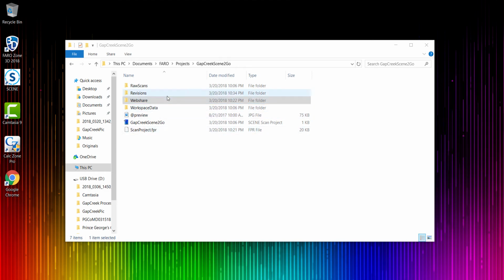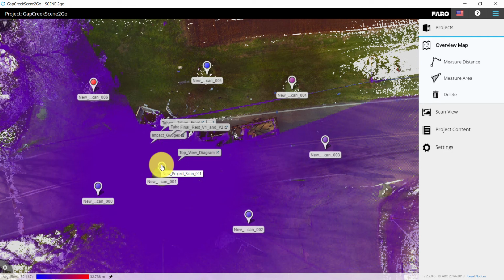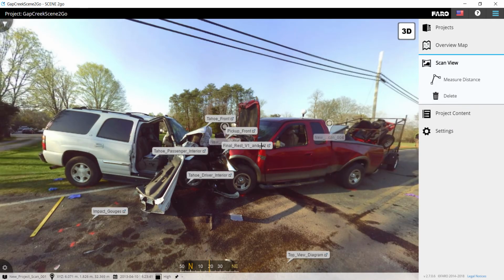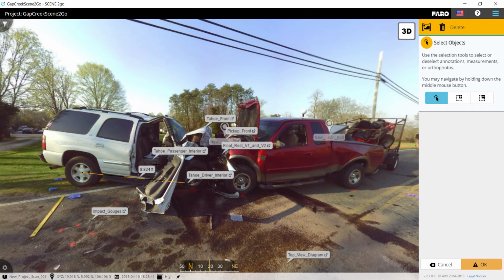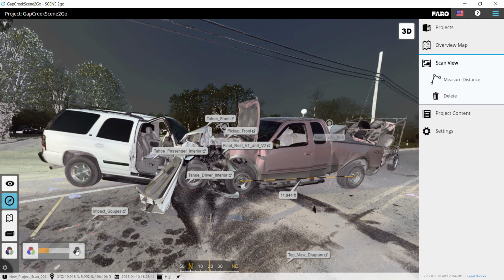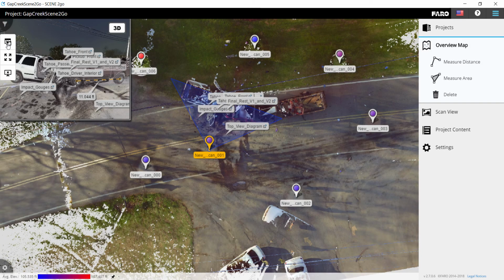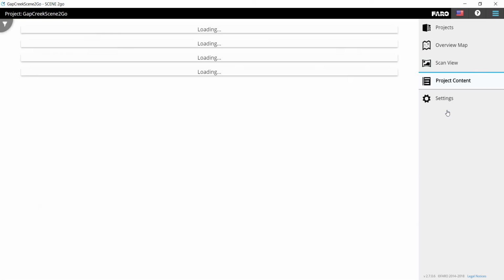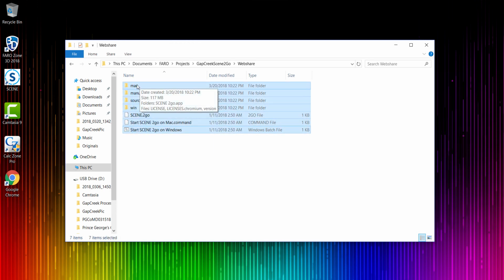Scene 7 Scene2Go Intro Tutorial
How to use SCENE2Go